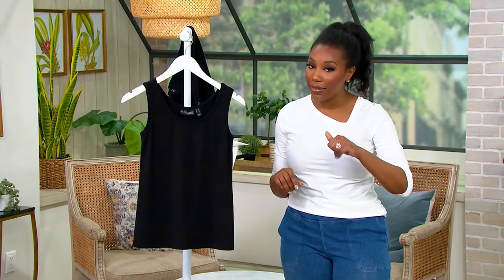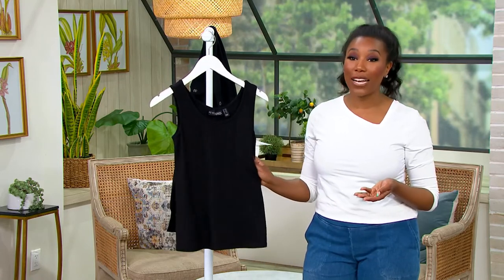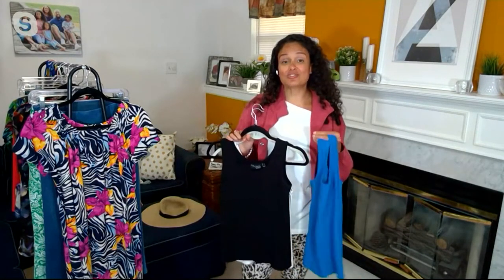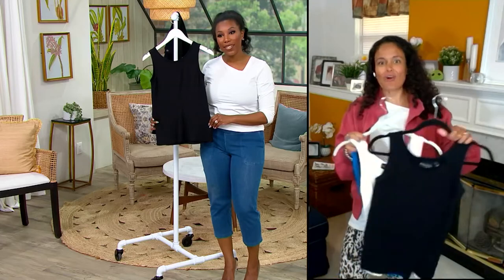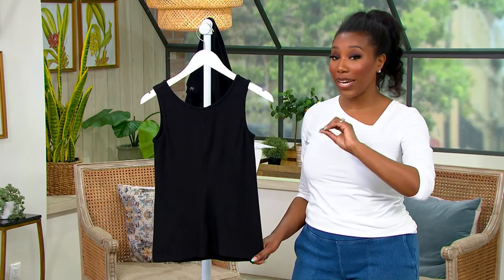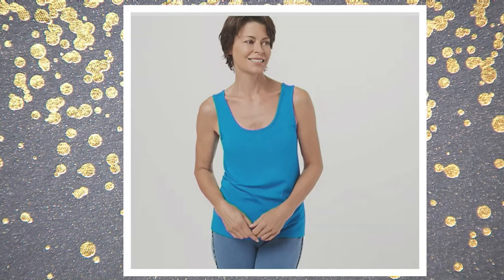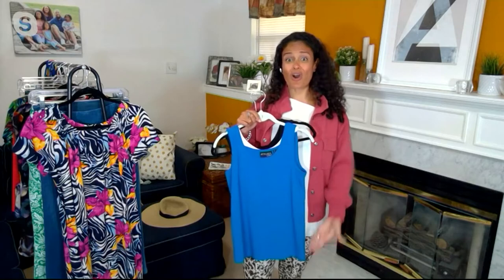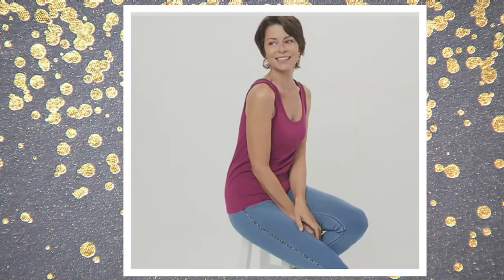Attitudes by Renee Finespun Knit Short Tank Top on QVC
A cute, just-right crop and a super-cozy fabric (hoodies, you've got competition!) combine to offer you the tank of the summer. From Women with Control&reg;.